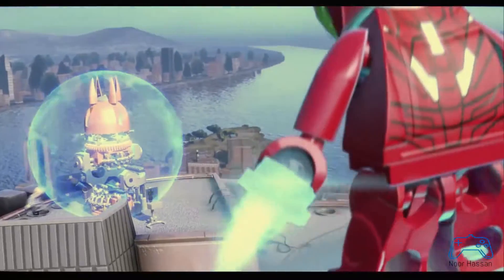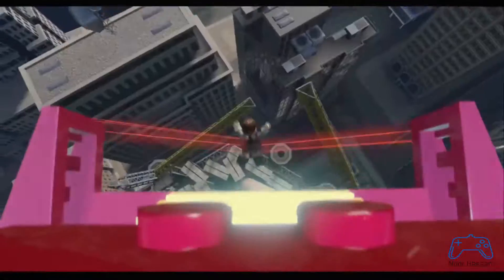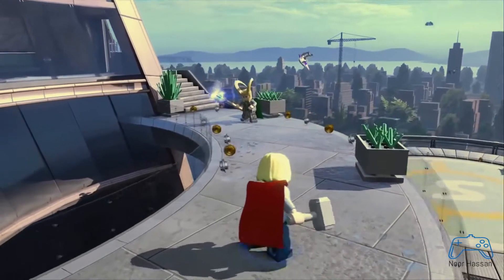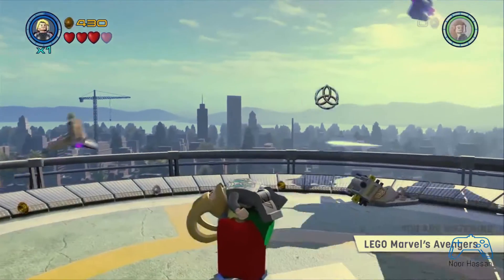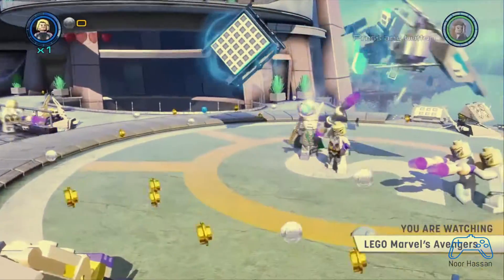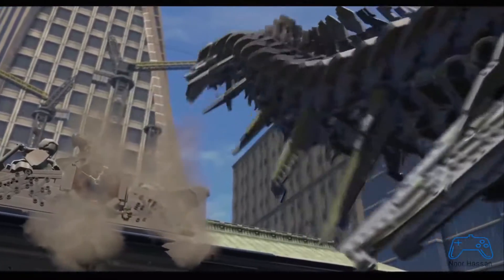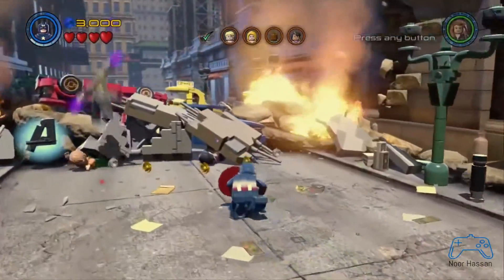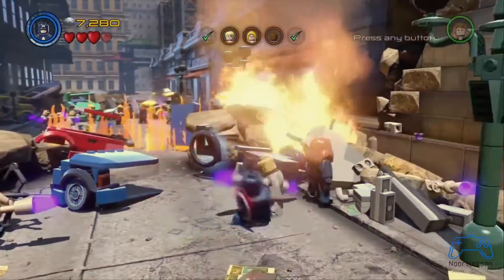Lego Marvel Avengers - Gameplay Review 2016 With Commentary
Hope you guys enjoy our dive into the wonderful world of LEGO Marvel's Avengers I am looking forward to seeing what adventure lies ahead.